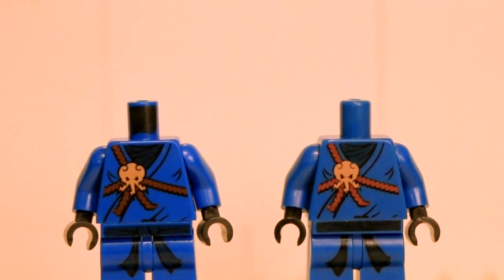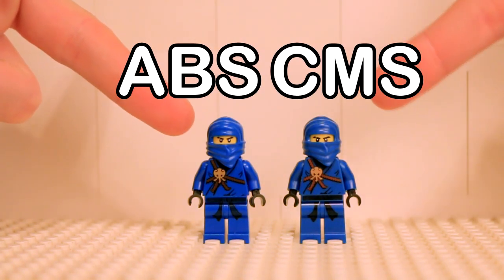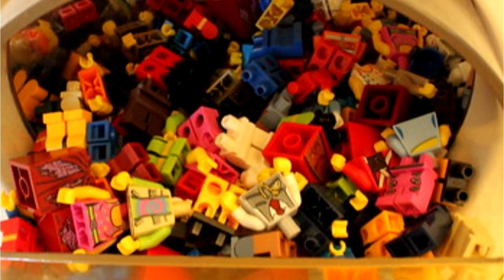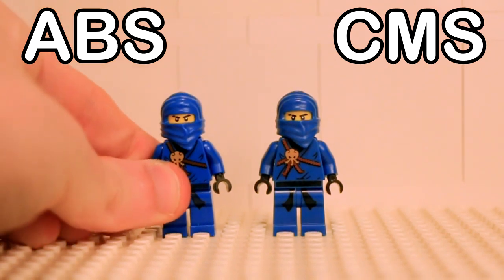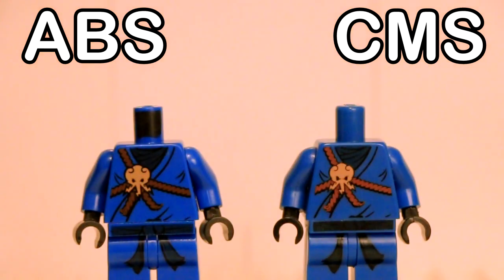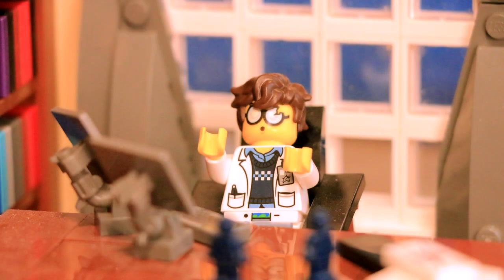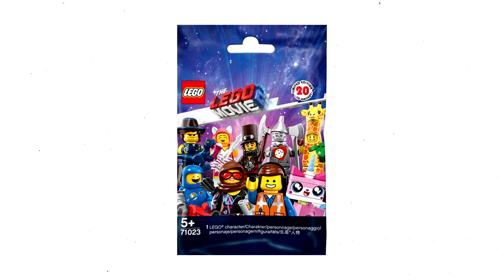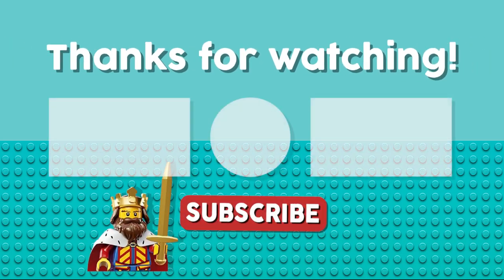The OTHER LEGO Plastic? - LEGO's Evolution of Plastic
Professor Godt discusses the two plastics used in the classic Lego minifigures we know and love, and how to spot the difference!

If you have a MOC to spotlight, let us know!
We can be reached on Facebook, Discord and Instagram.
Check us out on Fridays to see us live!!

Currently we have have over 40,000 members over 4 different social media platforms!!
When we reach 5 thousand subscribers, we will do a giveaway!

Note: This video is made for ages 13 and up.
The Lego name and logo are a trademark of Lego.